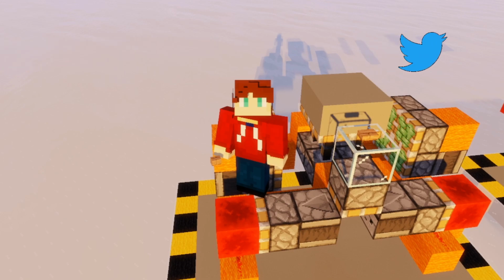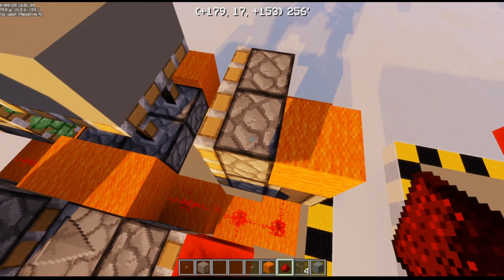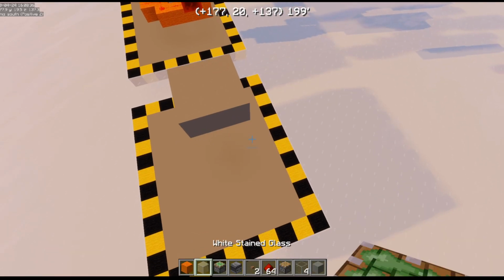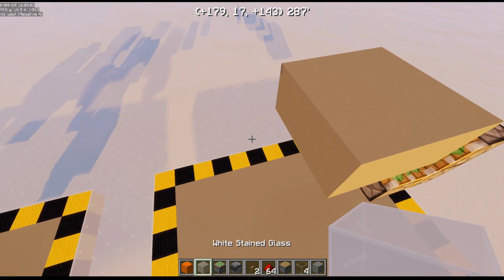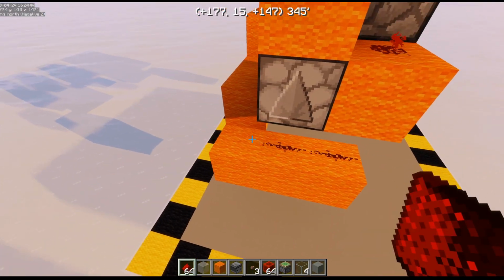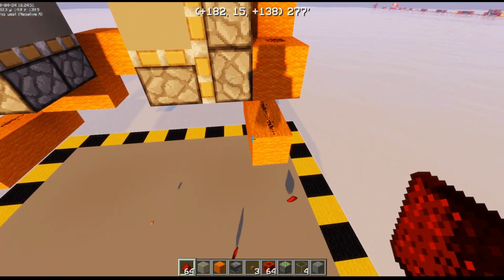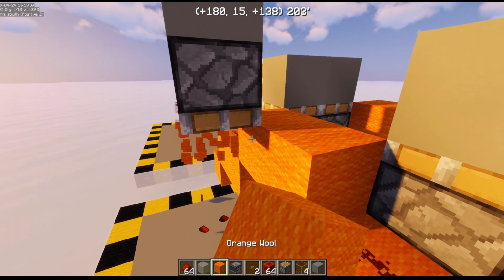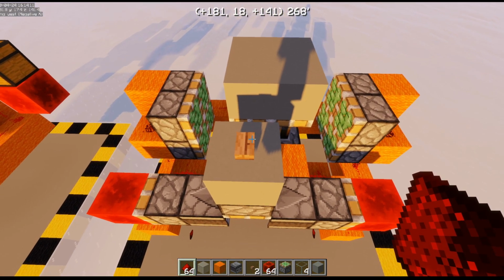Trap Door Tutorial | Minecraft | Redstone Basics 1.15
Check out this tutorial for a completely hidden and flush 2x2 piston trap door.  This Redstone basics video will show you how to build it quickly and easily.

This is a Minecraft redstone tutorial basics video in my tutorial playlist.  There are many other tutorials and lets plays on the channel as well.

Futurecraft is a technical SMP server focusing on building epic machines and farms.

I also record in Bentocraft, which is a vanilla survival Minecraft realm that I play on, with the occasional friend stopping by.

On this channel we tour towns, build minecraft redstone 1.15 projects, construct minecraft basic builds and buildings and adventure into the world.

I just started playing Minecraft in 2019, but i still want to share what I've learned.  Come along as we explore the limitless world of Minecraft!